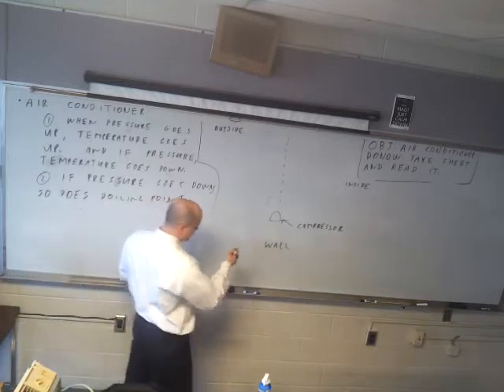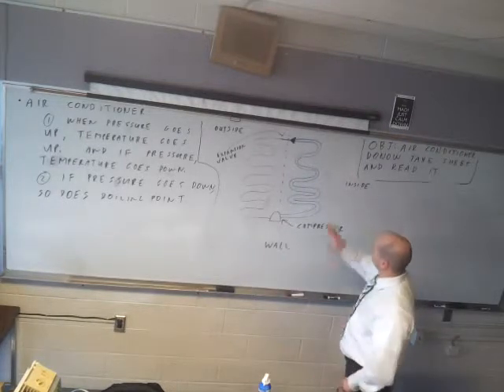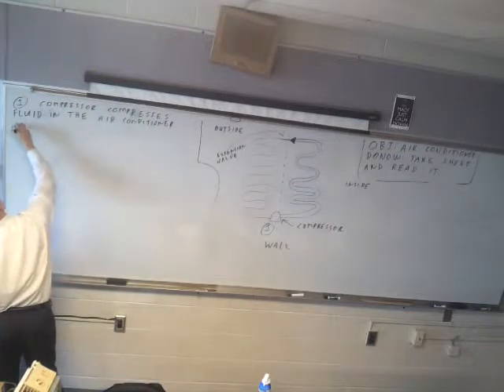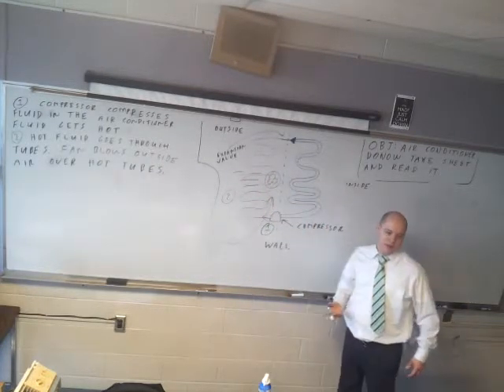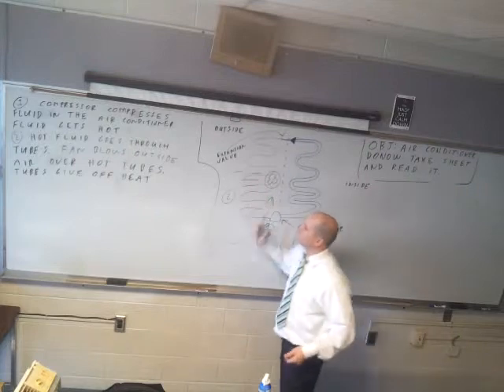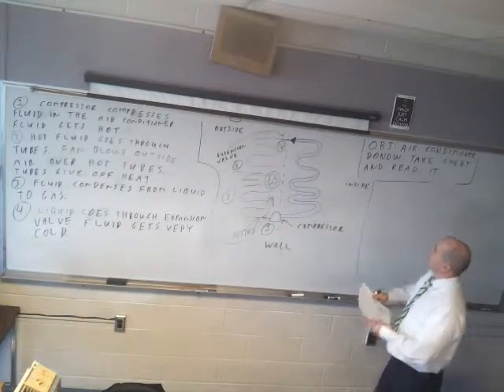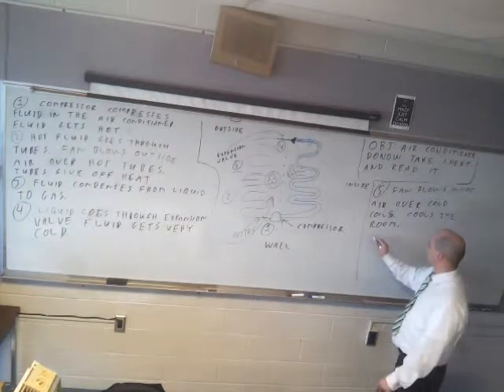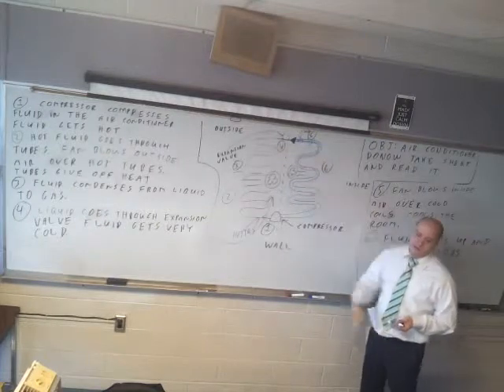2 16 Air Conditioner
Lesson on how an air conditioner works including the many thermodynamic concepts that go into understanding it.